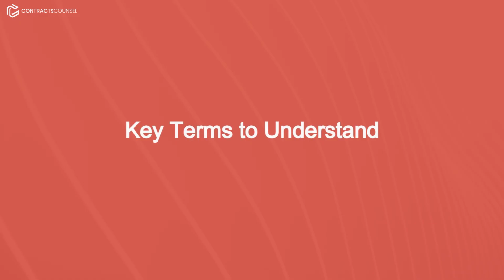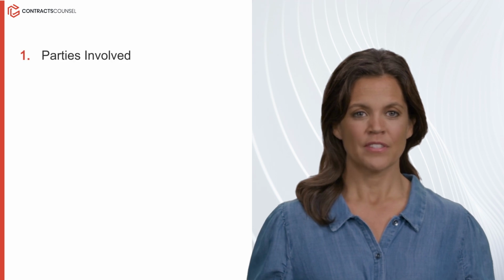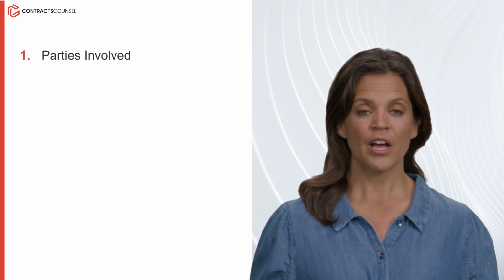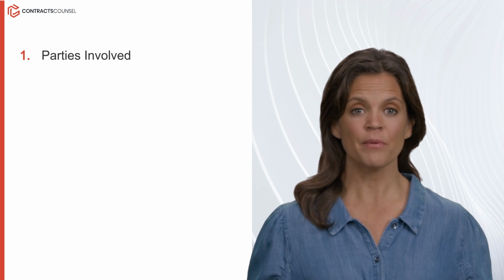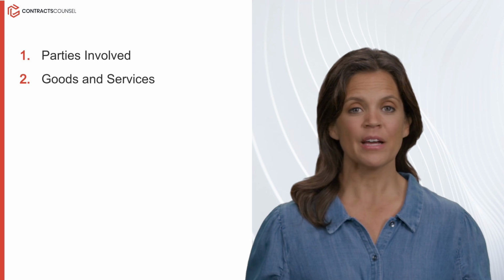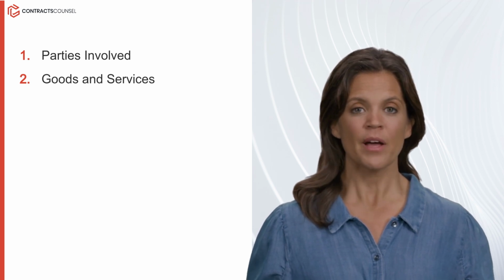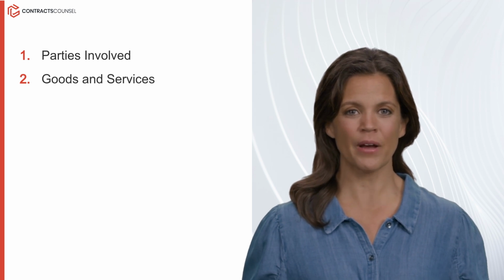Vendor Agreements Explained [TOP Terms to Know]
Have you received a vendor agreement you need to review? Look no further - this video covers top considerations for vendor contracts, key terms to find and understand, and the average cost to hire a lawyer to help review your agreement.